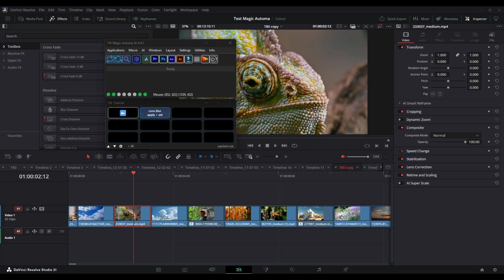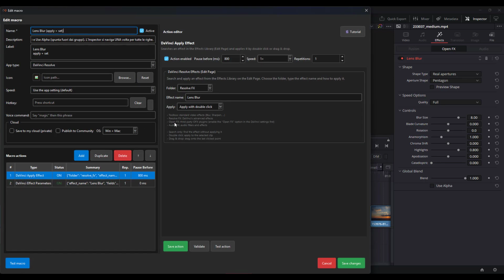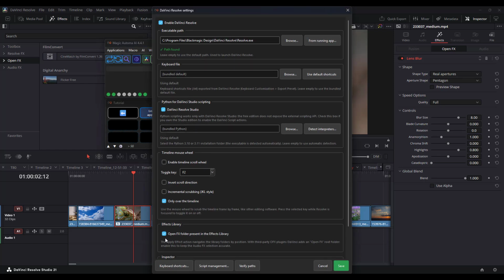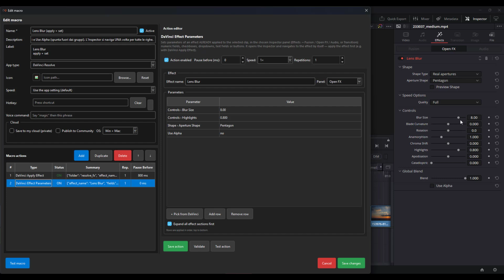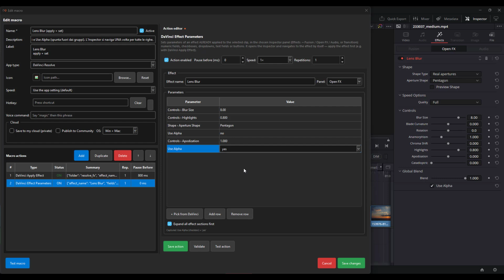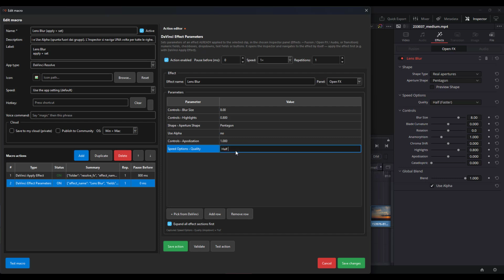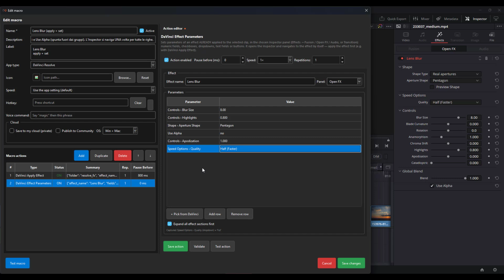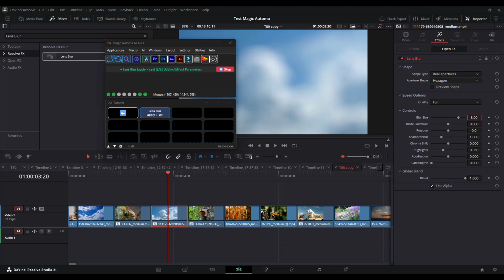98 - Effects, and their parameters, driven by the macro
Watch the Inspector while I run this macro. The effect gets applied to the clip, and then its parameters set themselves: a number, a checkbox, a menu entry. Three clips, same treatment, same values. Applying an effect we could already do — that's video thirty. Getting inside its fields, no: that's what's new today. One thing right away, so you don't waste your time: the parameter part is Windows only. On Mac you still get the effect applied, which works on both; macOS's Open FX panel has to be mapped from scratch and isn't there yet.

📚 In this video:
• Effect plus parameters in one click
• Recap: applying the effect
• The parameter problem
• The picker: you show it
• The parameter table
• Where the effect lives
• The whole macro
• Recap + CTA